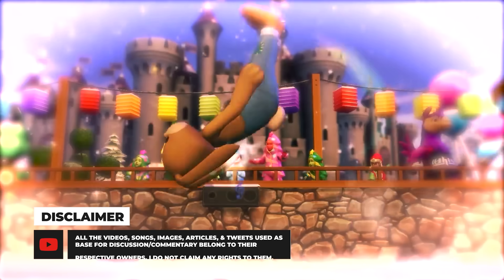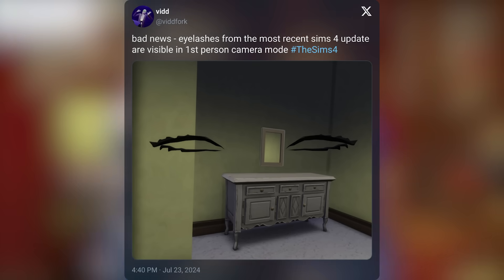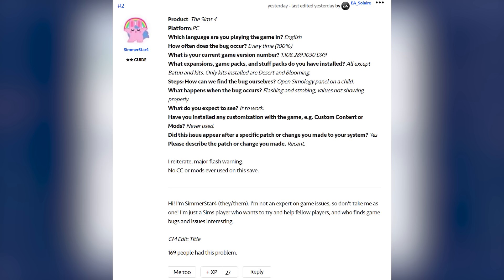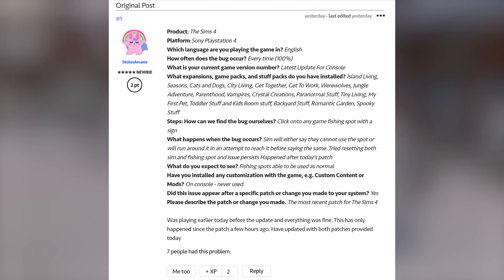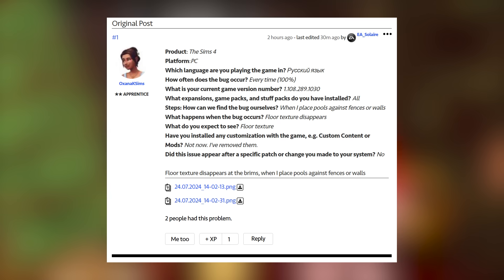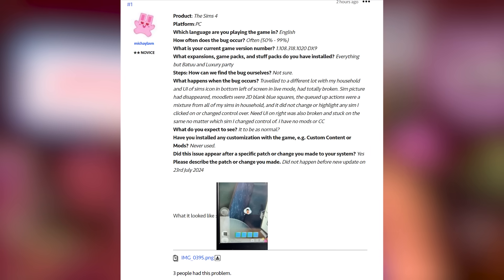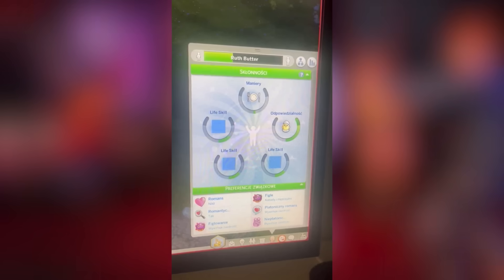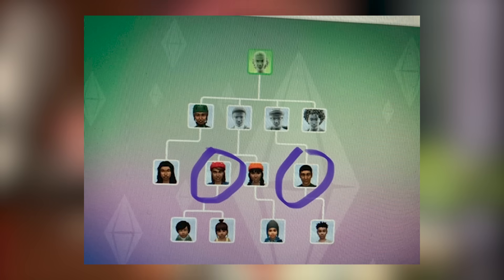Creepy Sims INCEST is Back, a 2nd FREE Patch Update, & TONS of NEW Bugs/Issues! 😬 (This is NOT GOOD)